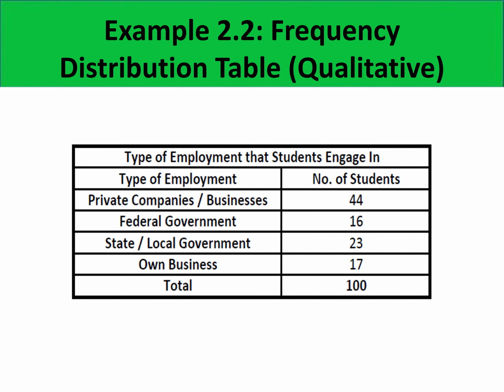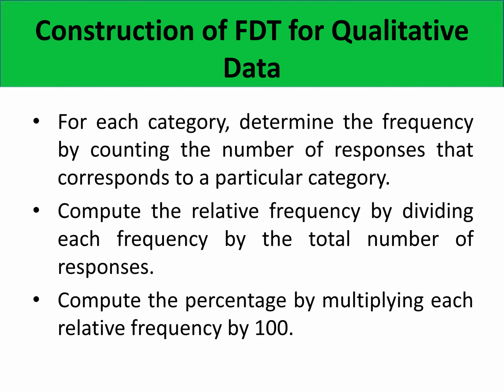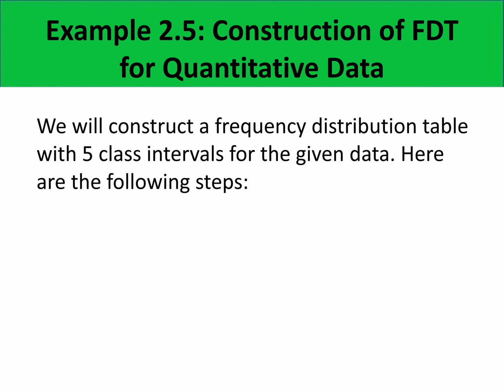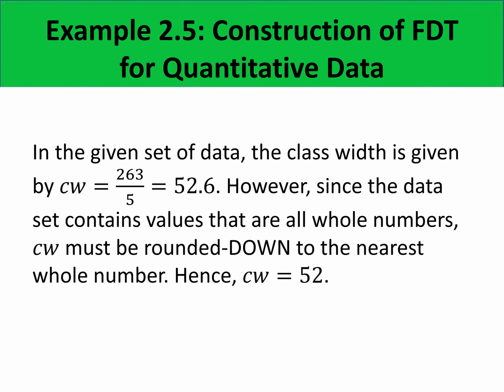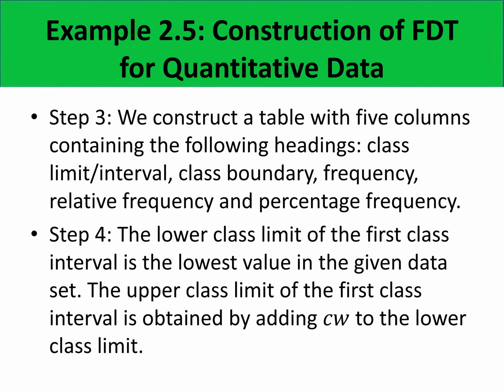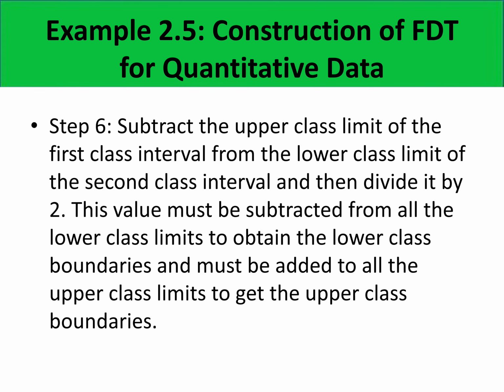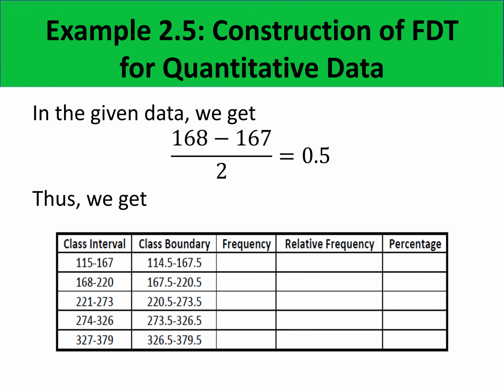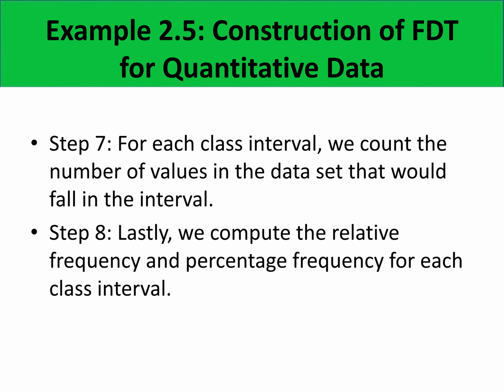LECTURE VIDEO 2 1